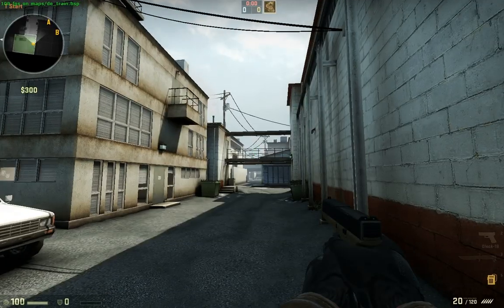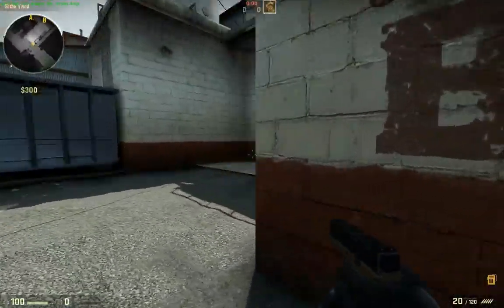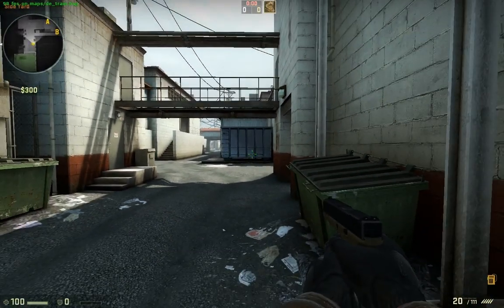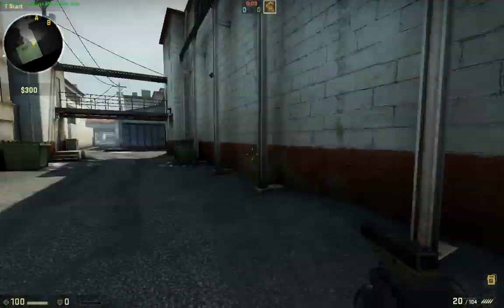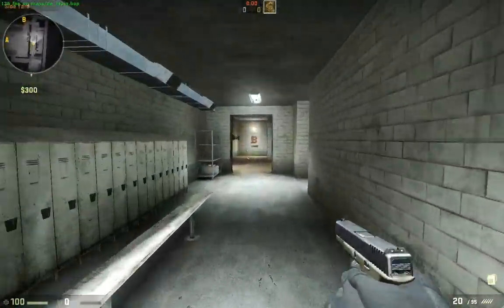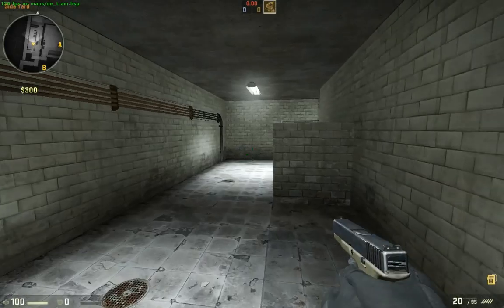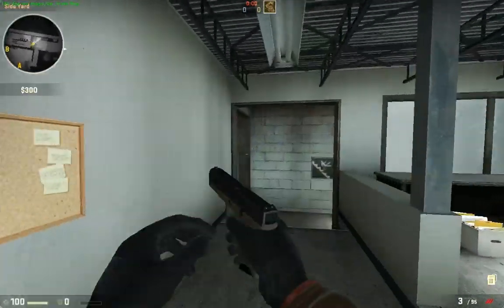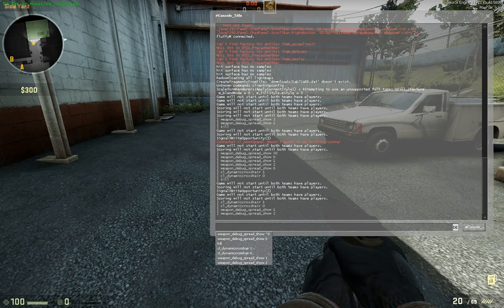CS:GO difference between weapon_debug_spread_show and cl_dynamiccrosshair [obsolete]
!Doesn't work anymore!

Illustrating the difference between weapon_debug_spread_show 1/2 and cl_dynamiccrosshair 0/1.

The annoying audio screeches need to be fixed :S